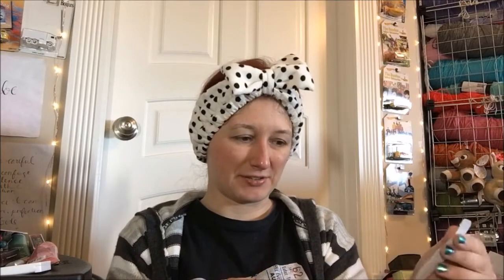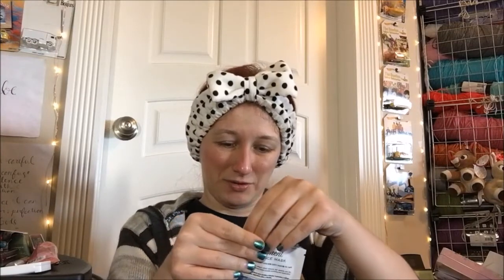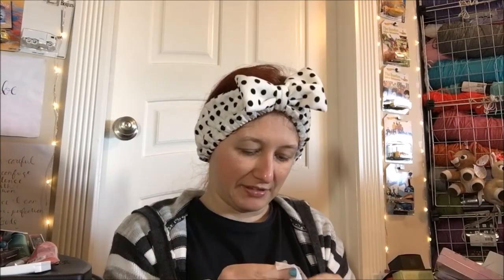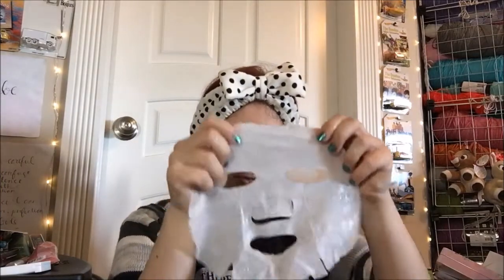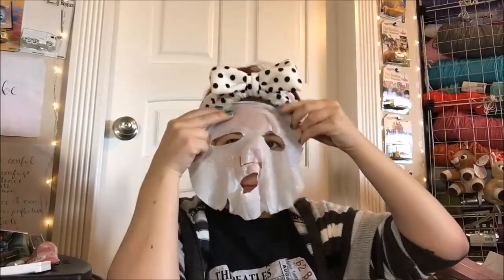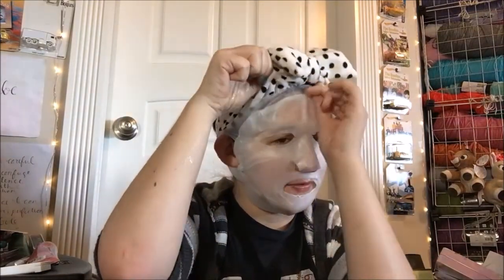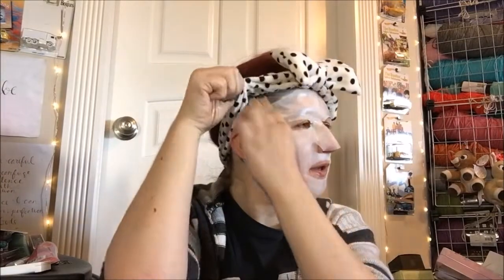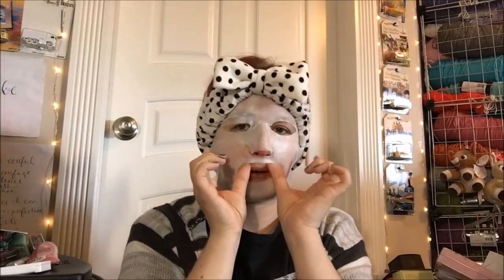Review - Lunes Skin Nourishment Collagen Essence Mask